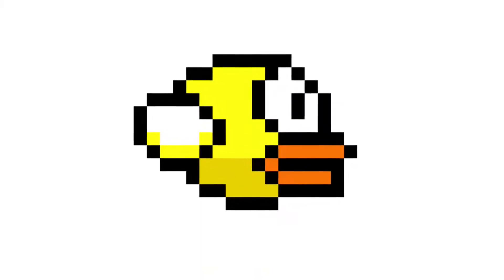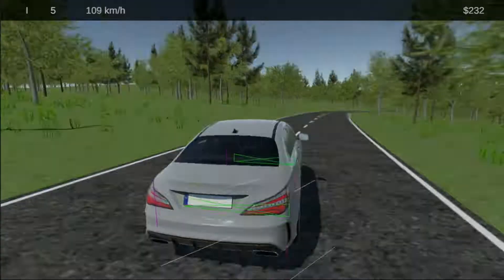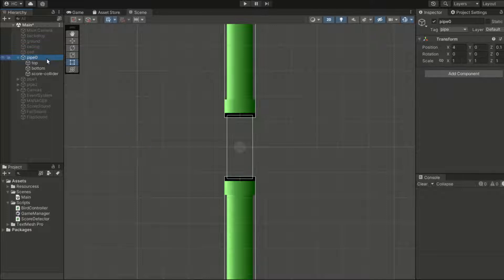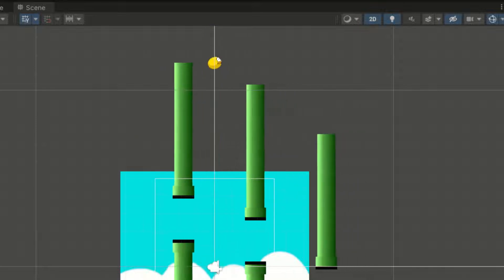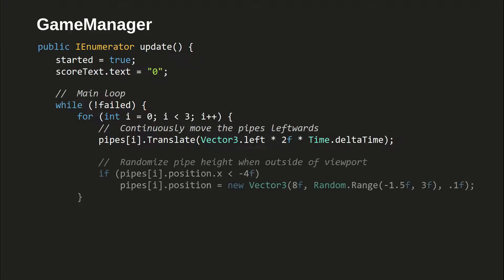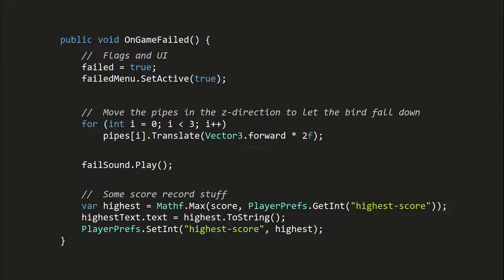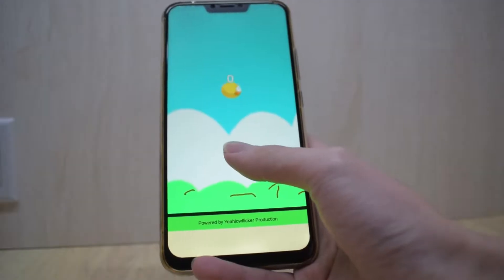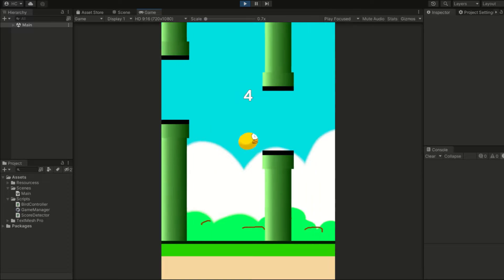How I Recreated Flappy Bird with Unity (2022)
Flappy Bird was one of my favorite games when I was a kid. I never played it ever since it was removed from the store. I decided to rebuild this classic, addictive game after years of learning in the programming world. See the special techniques that I used during development in the video!

This is my very first demonstration video and there might be quite a lot to be improved. I apologize for grammatical mistakes since English is not my mother tongue. Feel free to let me know your thoughts/suggestions in the comments!

Chapters:
00:00 Introduction
00:40 Game Mechanics
01:08 Scene Design & Resources
02:12 GameManager Script
03:25 BirdController Script
03:58 Demo & Ending
04:34 Question Section